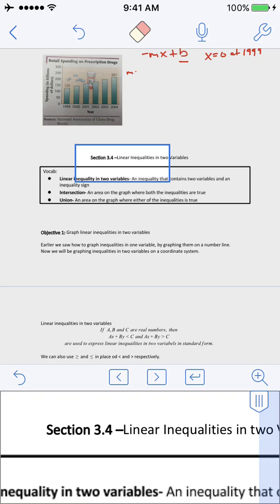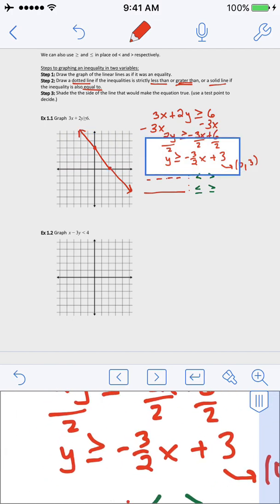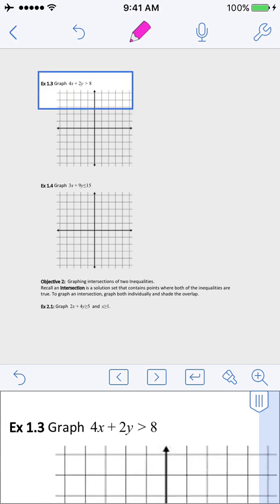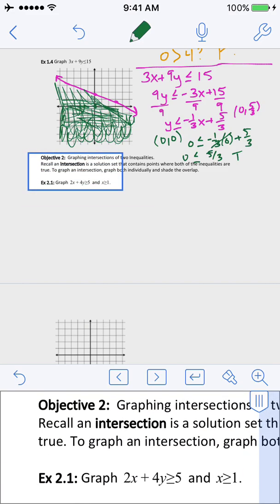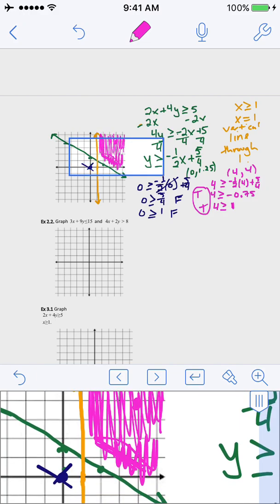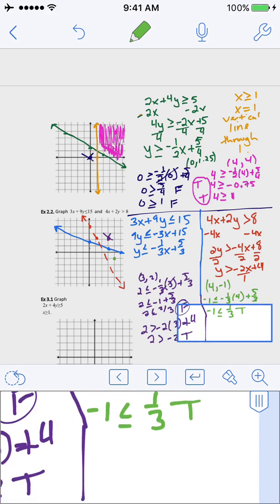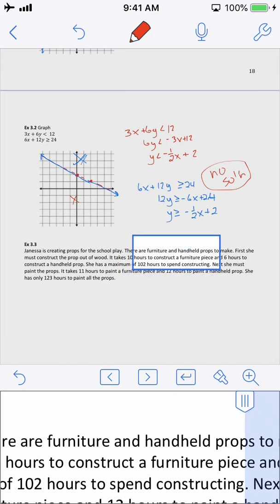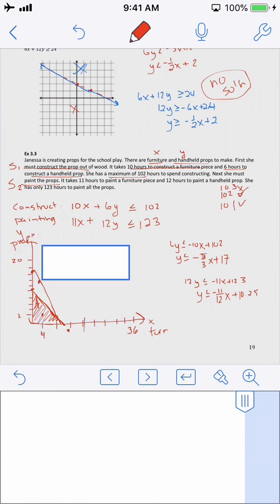CP section 3 5 Notes